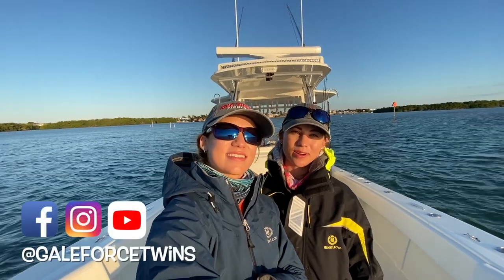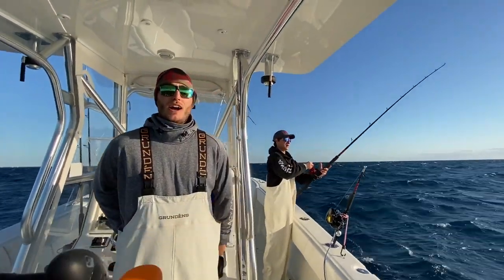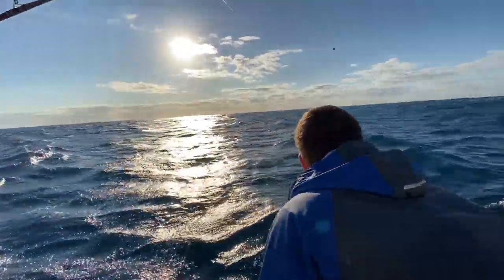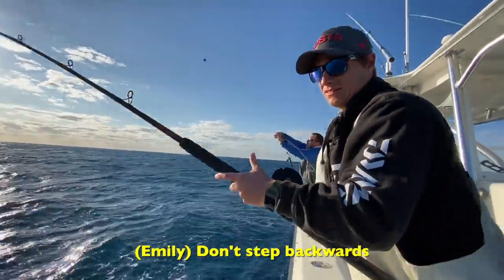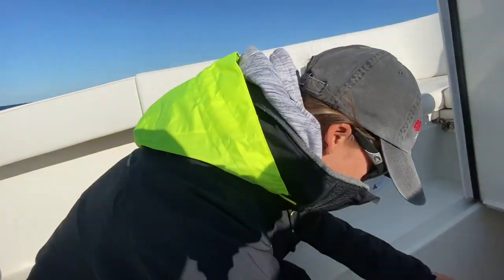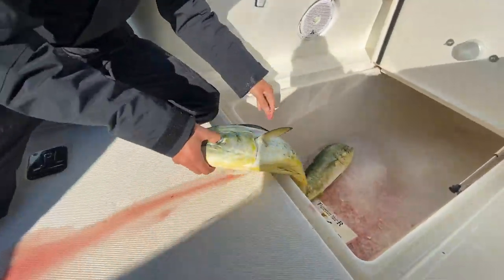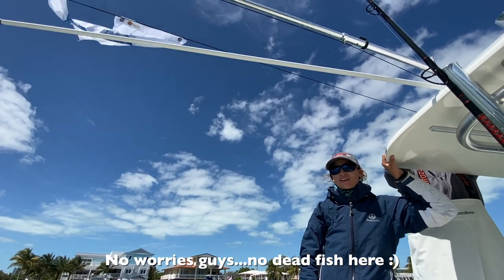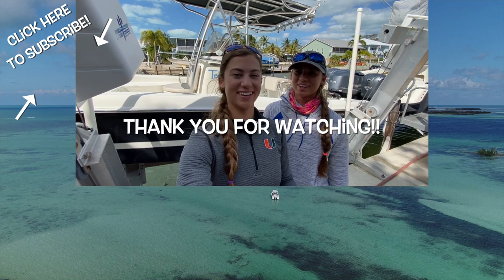Identify Male vs Female Mahi + EPIC SAILFISHING 💚💛 Gale Force Twins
A long day was spent kite fishing and targeting sailfish, one of Amanda's FAVORITE species to catch! 🌬🎣 The exciting thing about fishing is you never know what else you might catch! While kite fishing and between sailfish bites we doubled up on a bull and cow mahi mahi (male and female) 💚💛 Watch the video to see us catch and release multiple sailfish and explain how to identify a male vs female dolphinfish!